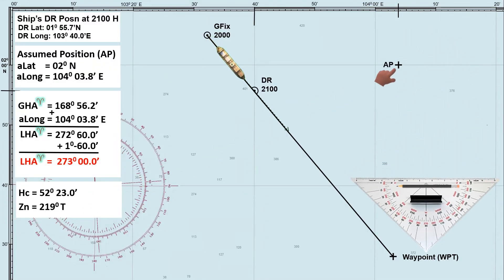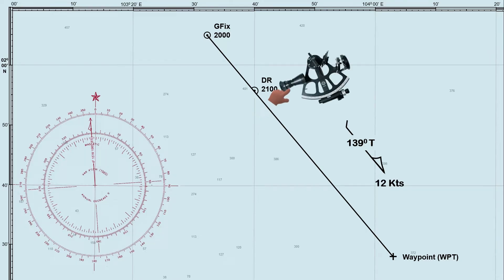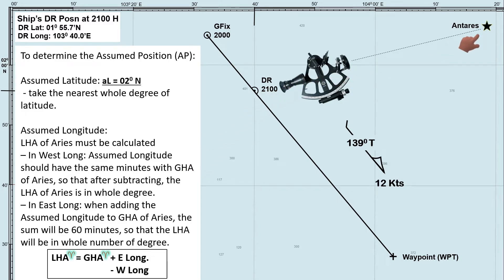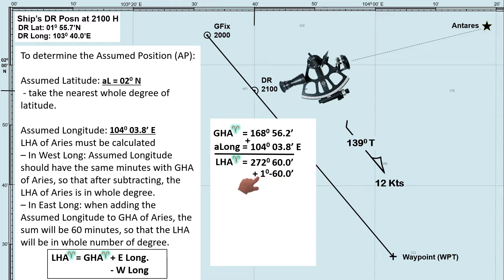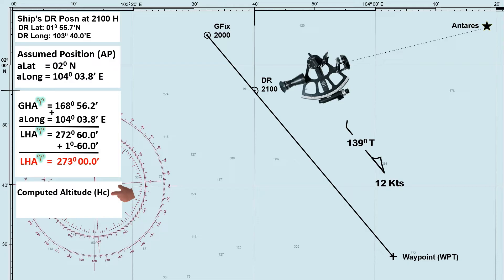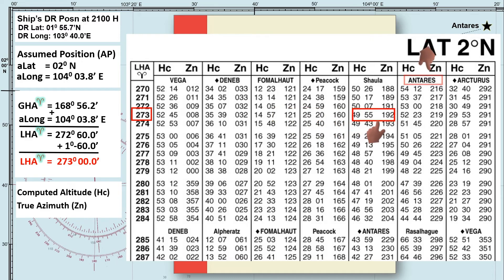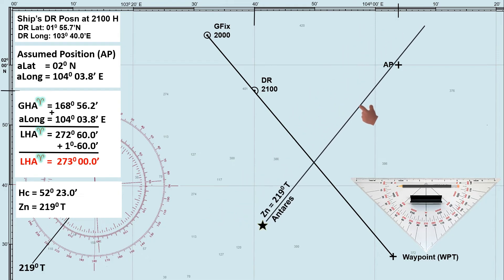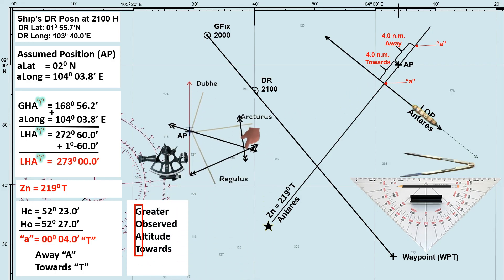Assumed Position (AP): How to Determine and Its Practical Use in Celestial Navigation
This video shows how to determine the Assumed Position and its practical use in Celestial Navigation. It includes a brief discussion on how to use AP to determine LOP by celestial observation.

Assumed Position, AP, is a chosen or hypothetical position used primarily in celestial navigation when calculating a ship’s position based on observations of celestial bodies. It is typically not an actual or fixed location but a theoretical one chosen for ease of computation, often determined using the Marcq Saint-Hilaire method with the help of Sight Reduction Tables, Pub. No. 249.